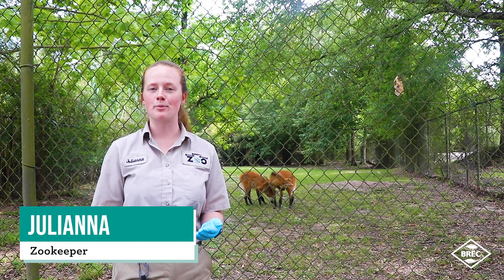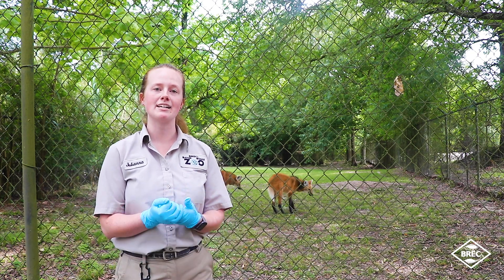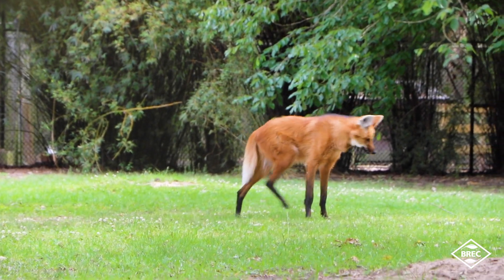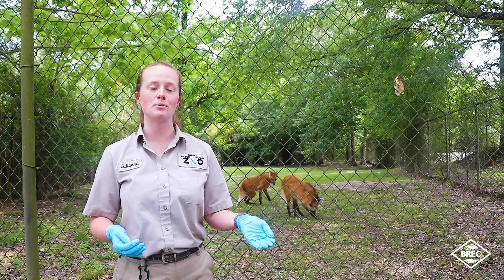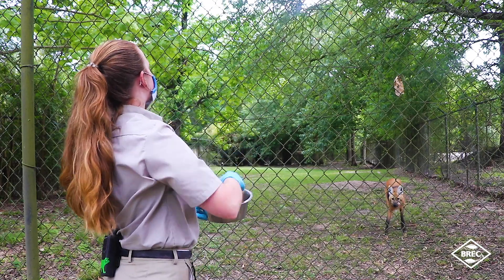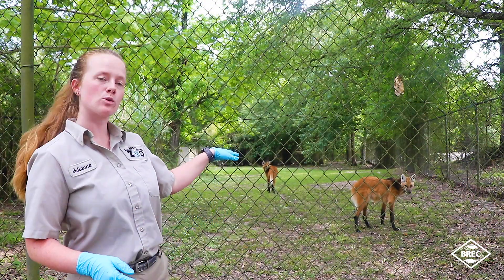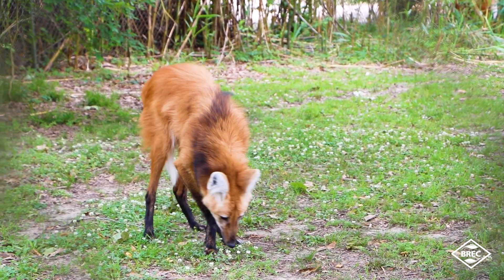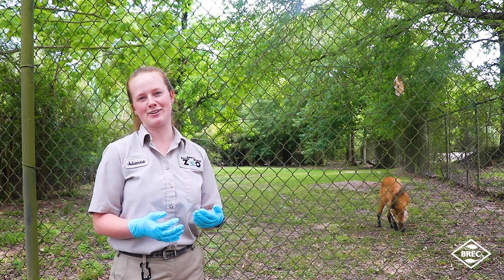REFRESH: Animal Encounters at Baton Rouge Zoo - Maned Wolf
Did you know Maned Wolves are important to seed dispersal in their natural habitats? Learn more about the foxy canids from Zookeeper Julianna as you watch them stretch their long legs.